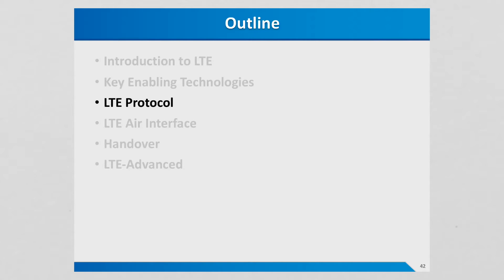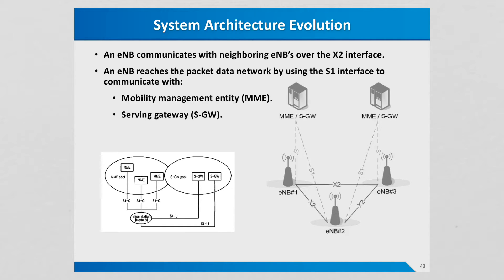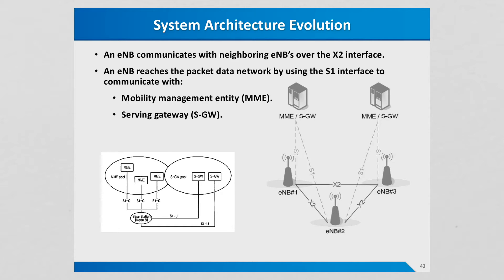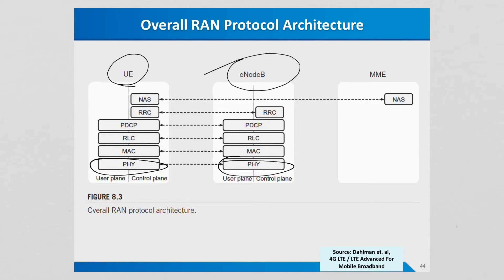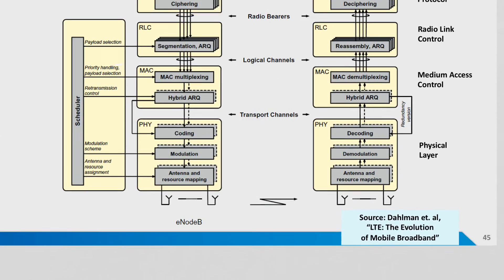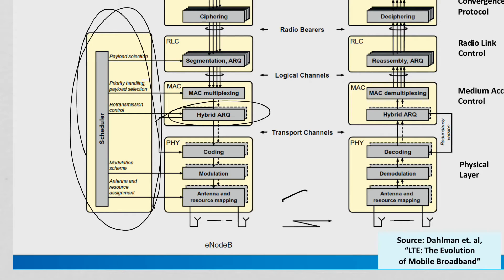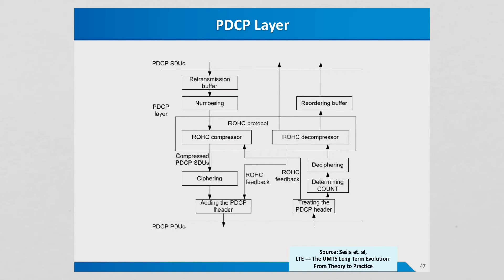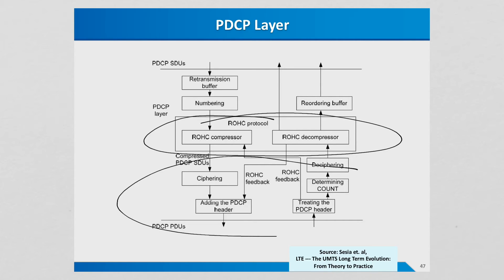LTE: Protocols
Discussion of LTE-related protocols, including SAE, PDCP, RLC.